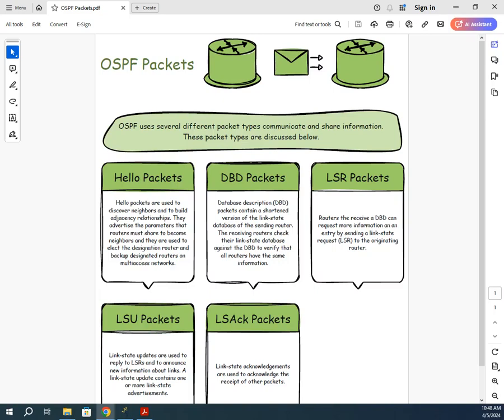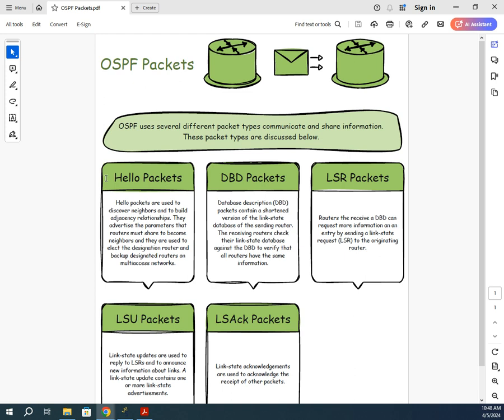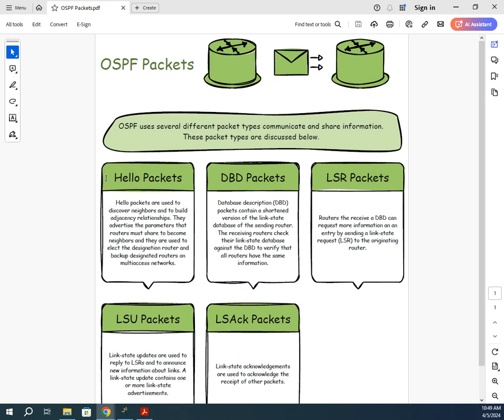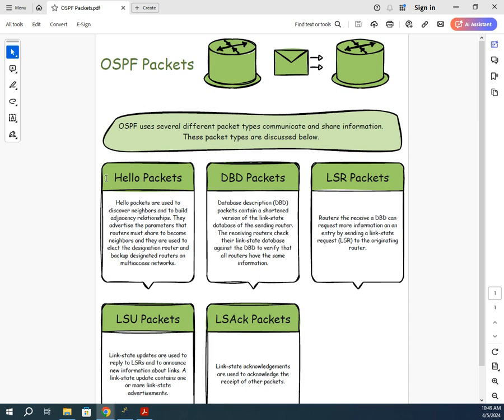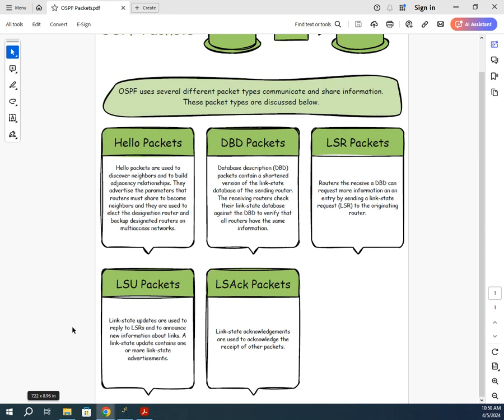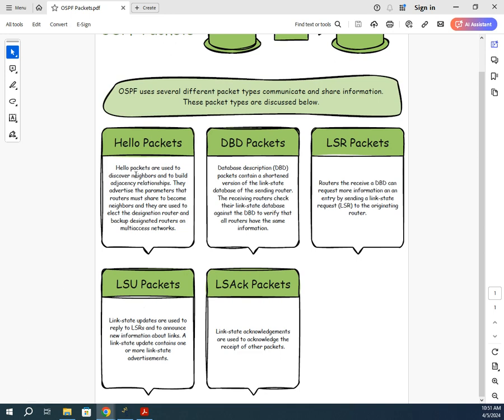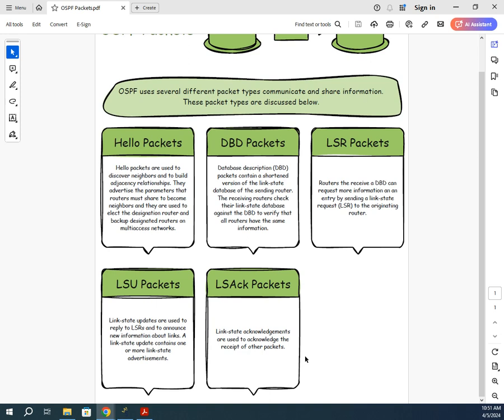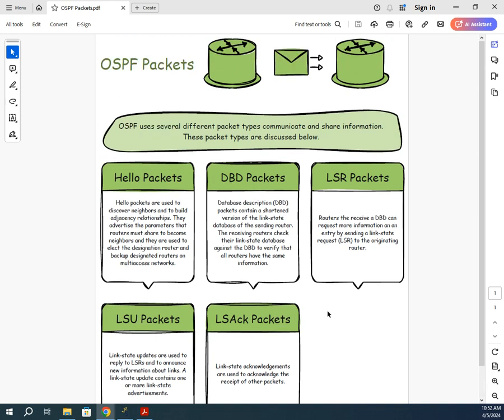OSPF Communication Packets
This video explains the different OSPF packets that are used to establish neighbor relationships and exchange link-state information.